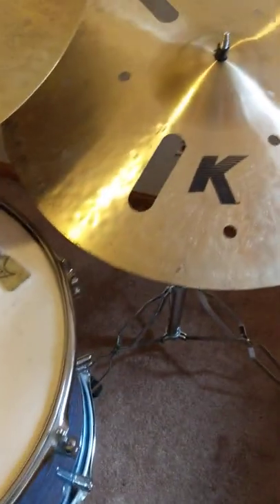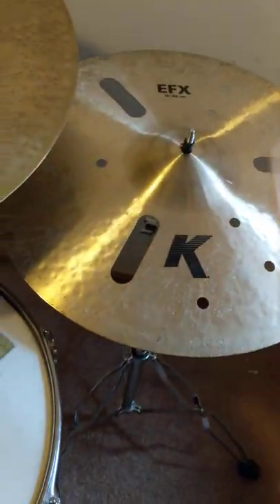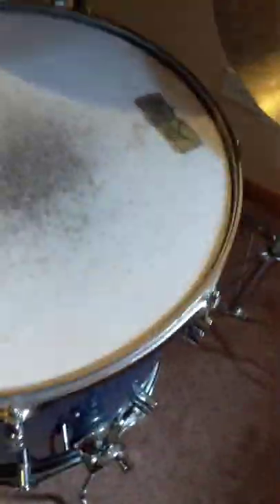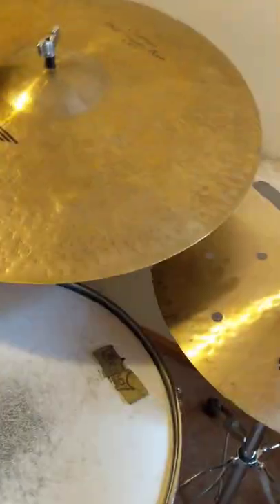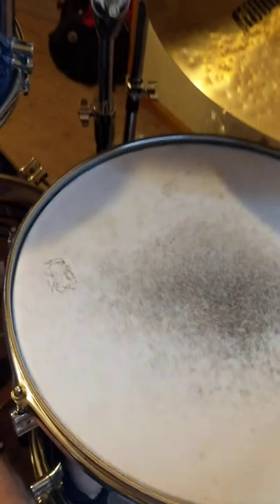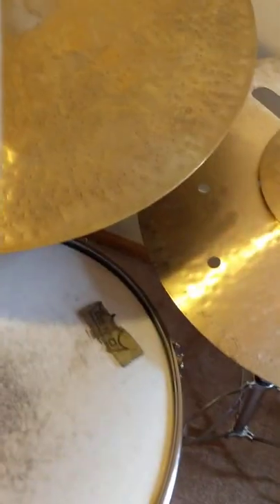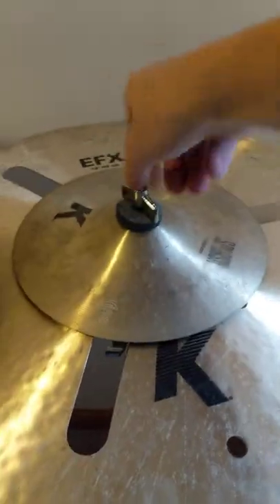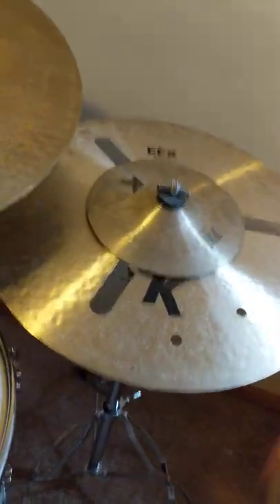Zildjian 18" K EFX crash + 8" K Splash stack DEMO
Just a quick demo of a stack I've been using, first just the crash then as a stack. Requested by reddit user /u/jedihooker.